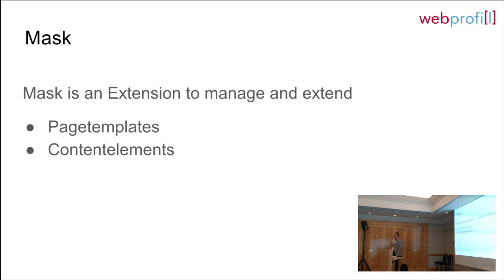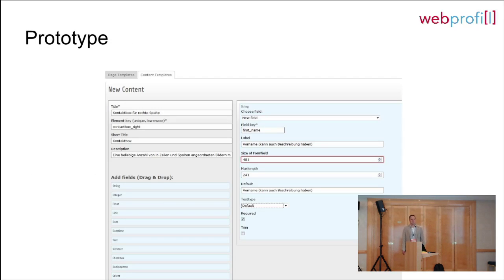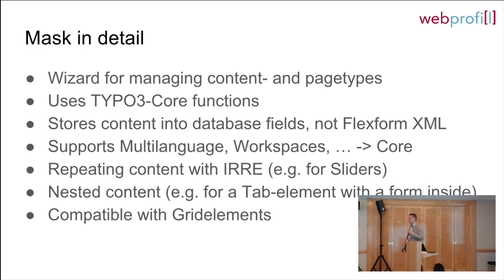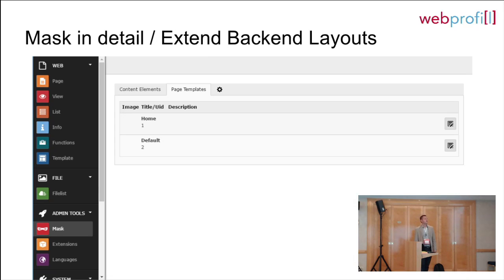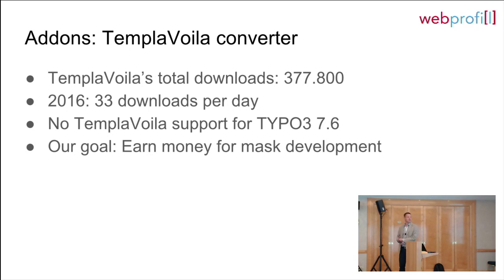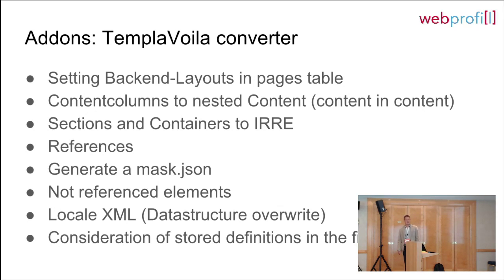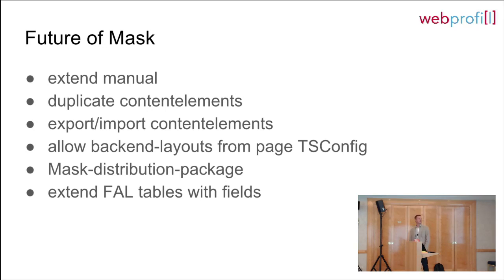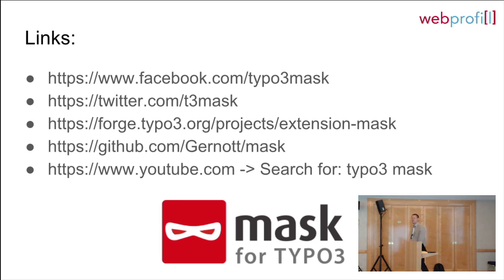Mask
Gernot Ploiner

Mask is an extension for templating, close to the TYPO3 core. It manages pagetemplates, extends them with new fields, creates specific contentelements, designs the frontend with fluid and much more. Content is stored directly into the database, not in flexforms. It is possible to access the content with TypoScript, SQL or directly with Fluid.